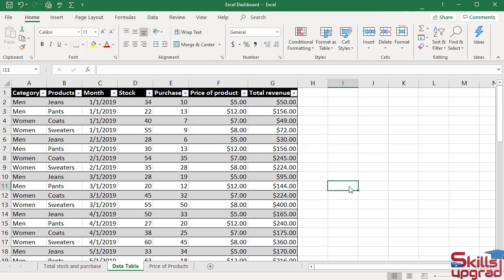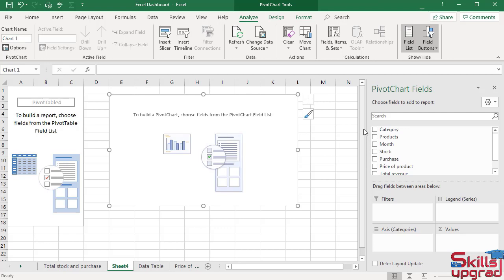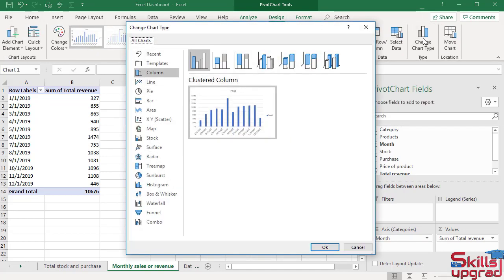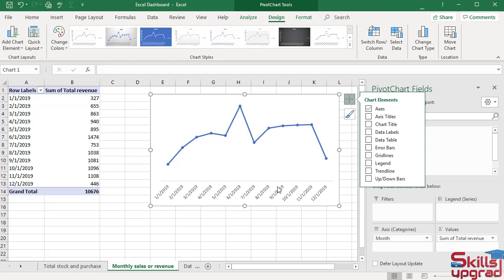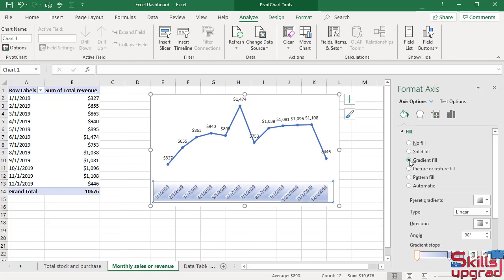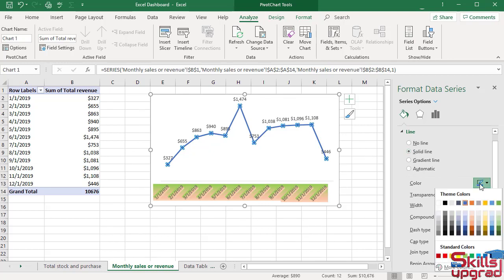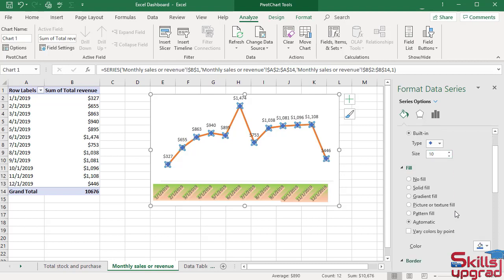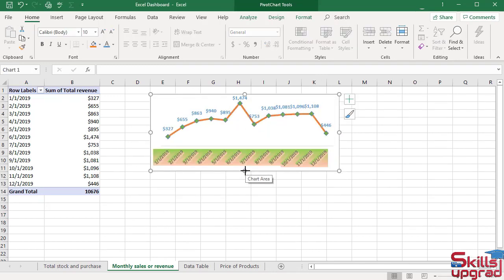MS Excel Beginners To Advanced Course | Adding and Formatting Second Chart in Excel Pivot Table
1-      Introduction to Excel
2-      Formatting a Worksheet
3-      Saving and Printing a Workbook
4-      Calculations With Basic Formulas
5-      Calculations Excel Functions
6-      Project Calculations with Operators and Functions
7-      IF and VLOOKUP Functions
8-      Date and Time Functions in an Excel
9-      Logical Functions in an Excel
10-    Lookup and Reference Functions in an Excel
11-    Text Functions in an Excel
12-    Math and Trigonometry Functions in an Excel
13-    Statistical Functions in an Excel
14-    Engineering Functions in an Excel
15-    Information Functions in an Excel
16-    Database Functions in an Excel
17-    Financial Functions: Borrow Money to Bank
18-    Financial Functions: Invest Money in the Bank Saving Account
19-    Financial Functions: Build Future Income Statement of Company
20-    Financial Functions: Calculate Depreciation of an Asset of Company
21-    Financial Functions: Invest Money in Company
22-    Basic Financial Examples(Learn Use of Operators +,-,/,*)
23-    Adding Column and Pie Charts in an Excel worksheet
24-    Adding Line and Combination Charts in an Excel
25-    MS Excel Spark lines (Line, Column, Win or Loss) and Data Bars
26-    MS Excel Waterfall Chart, Funnel Chart and Map Chart
27-    MS Excel People Graph, Sunburst Chart, Tree map and Bubble Charts
28-    MS Excel Stocks and Geography, Progress Chart
29-    MS Excel Analyzing Sales Data in Pivot Tables and Pivot Charts
30-    Creating Excel Tables, PivotTables and Pivot Charts
31-    Data Validation and Inserting Comments
32-    Analyzing Data in the MS Excel Table
33-    Analyzing Data with MS Excel PivotTables
34-    Analyzing Data with Business Intelligence (Power Queries and Trendlines)
35-    Analyzing Data with Business Intelligence (Forecast Sheet)
36-    Analyzing Data with Business Intelligence (Power Pivot, Data Model & Power Map)
37-    Extracting Data from the Website(Power Query, Power Pivot, Pivot Table)
38-    Loading Website Data into Power Map(Power Query, Power Map)
39-    Extracting Data from the Website(Power Query, Pivot Table)
40-    Extracting Football Team Data from the Website(Power Query, Pivot Table)
41-    Analyzing Business Data by using What-If Analysis Tools(Goal Seek, Data Table)
42-    Analyzing Business Data by using What-If Analysis Tools(Scenario Manager)
43-    Analyzing Business Data with Solver
44-    Create and Publish Dashboard
45-    Dashboard Layout Design : Create Sales Dashboard
46-    Data Analysis in PivotTables (Creating Revenue Dashboard)
47-    Microsoft Power BI
48-    Bookmarks Pane and Selection Pane In MS Excel
49-    Editing and Visualizing Data In MS Excel
50-    Extracting Data from the Website In MS Excel
51-    Extracting Sales Data from the Website In MS Excel
52-    Microsoft Excel New Quick Measure(Calculations Without Dax)
53-    Microsoft Excel Custom Visuals
54-    Microsoft Excel VBAs And Macros